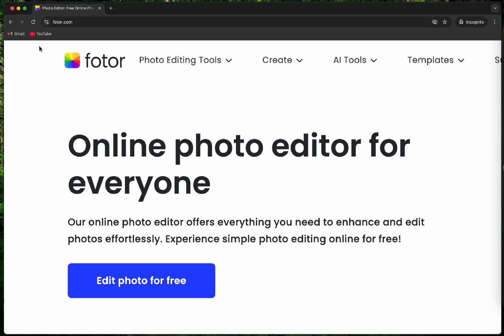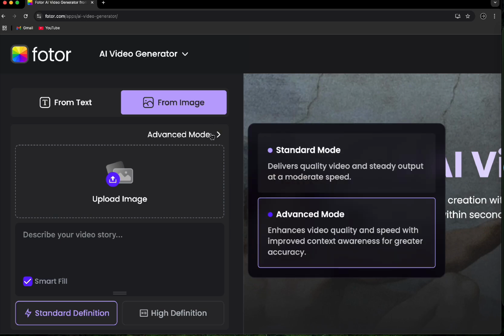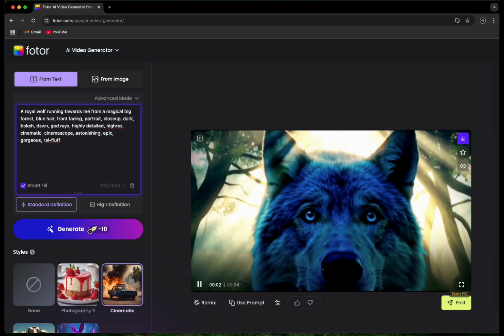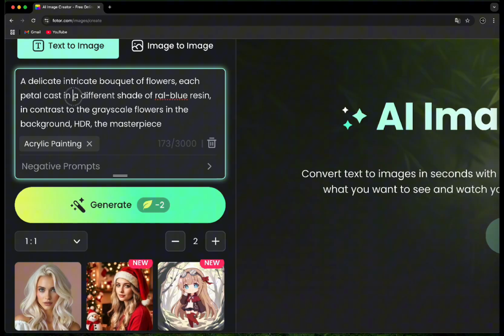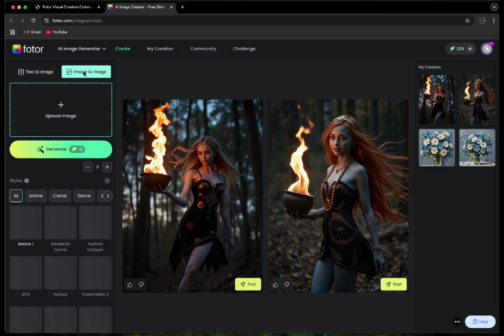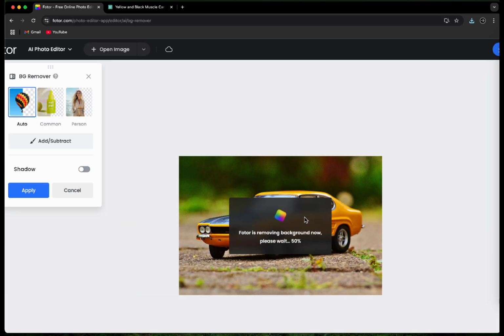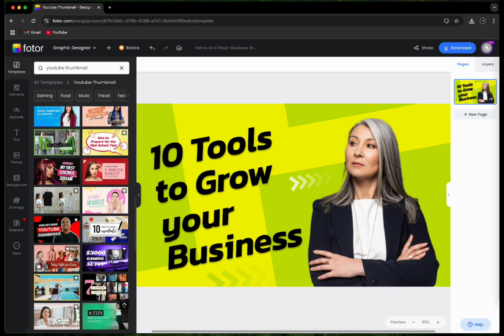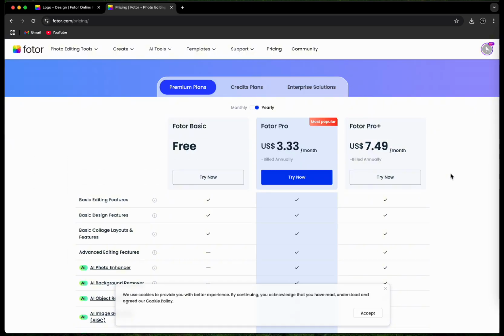Mastering Fotor's AI Tools: From Editing to Video Creation!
Discover how Fotor's cutting-edge AI video tools can revolutionize your content creation process. In this video, we explore the AI Video Generator, Background Remover, and Object Remover, showing you how to create professional-quality videos in just minutes—no editing skills required!